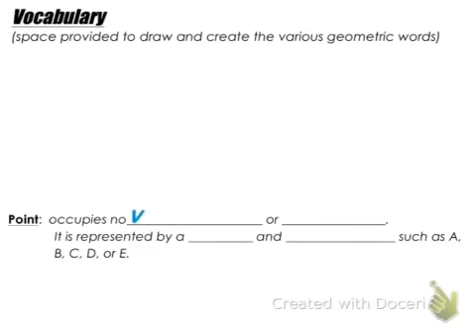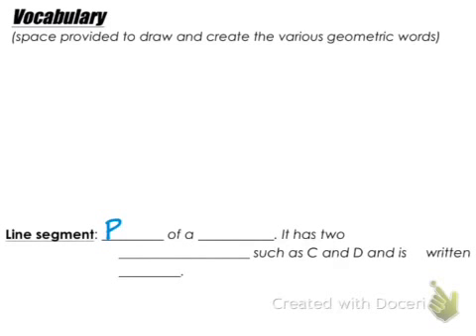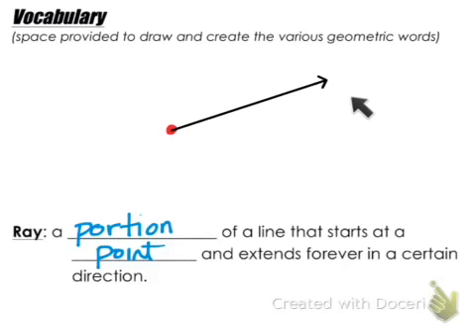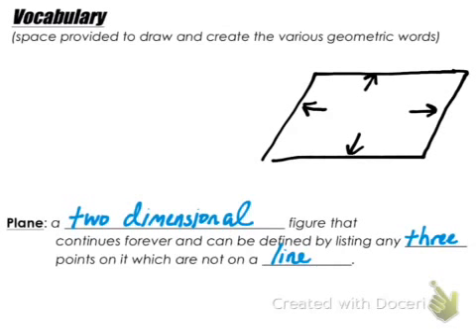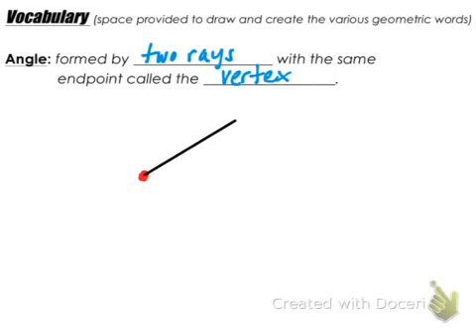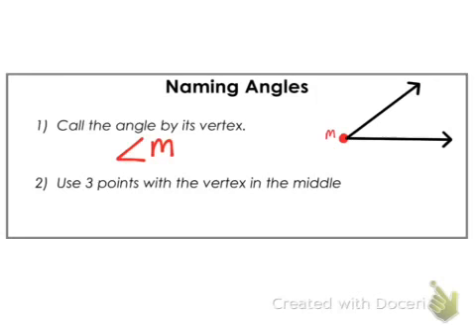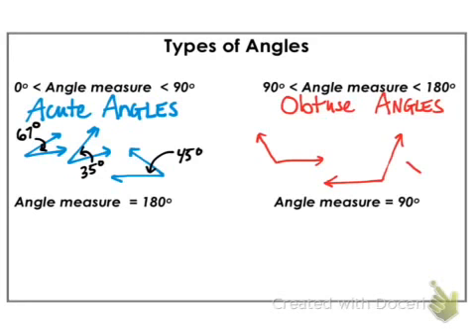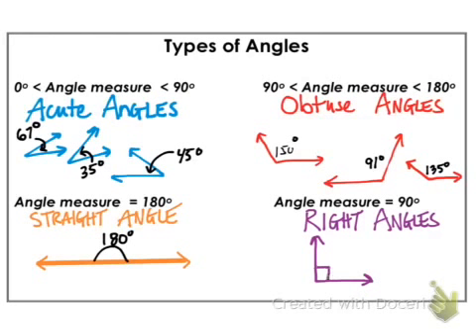1.1 Geometry Essentials (Vocabulary) - 2020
This video highlights some of the  basic vocabulary in geometry that is often used.